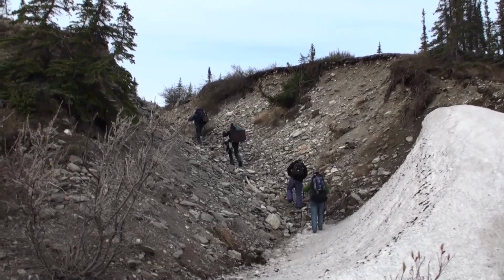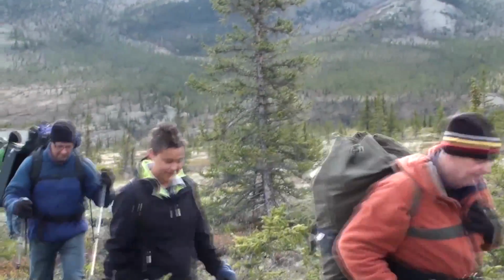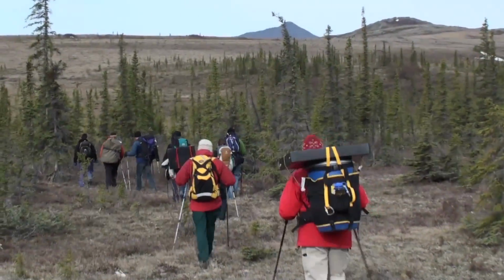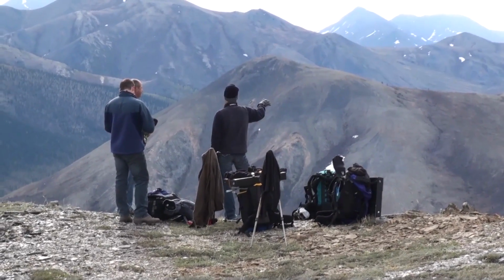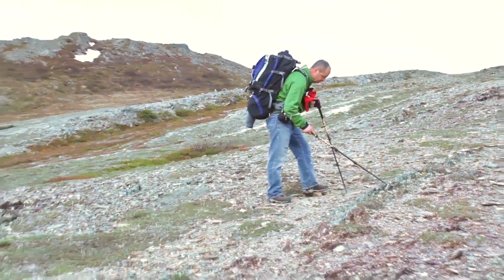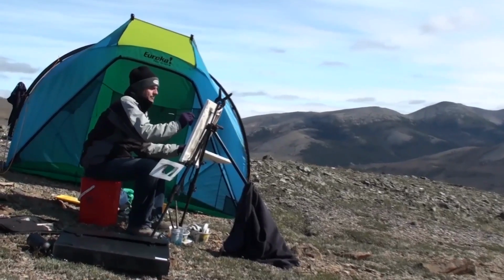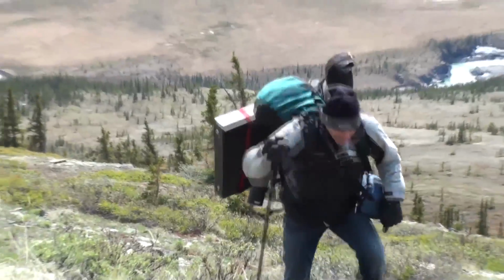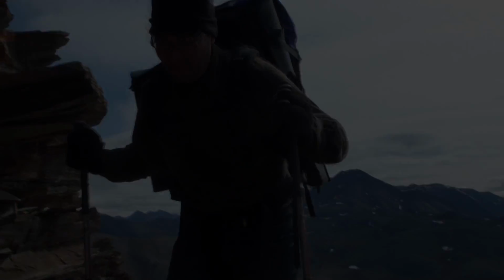Adventure Painting - Ivvavik, Yukon, Canada with Men Who Paint (Part 4)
Halfway to Heaven documents the Men Who Paint’s artistic journey though the remote National Park, which borders Alaska and the Beaufort Sea and shows them at work on some of the over 100 plein air paintings done on site. The artists, accompanied by Parks Canada staff and a camp cook, were based at the Sheep Creek Warden station on the Firth River. There they slept in tents, visiting various locations on foot, or in some instances by helicopter, to document the National Park.

Since their formation in 2007, Men Who Paint have embraced plein air painting. Inspired by the work and adventurous spirit of the early Canadian painters, the group, until recently, has spent most of their painting time outdoors. Their travels have seen them at many Canadian locations, including Banff National Park, Ontario’s Algonquin Park, and Yukon’s Ivvavik National Park, Prince Albert National Park, Emma Lake, La Ronge and Cypress Hills.